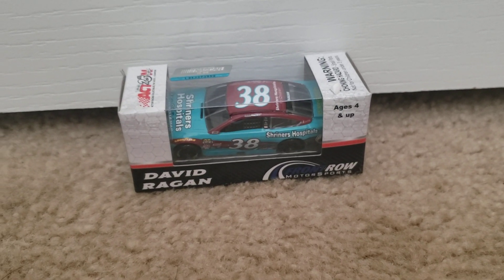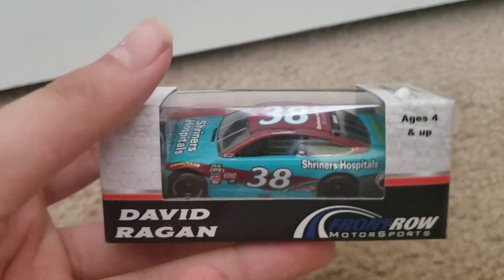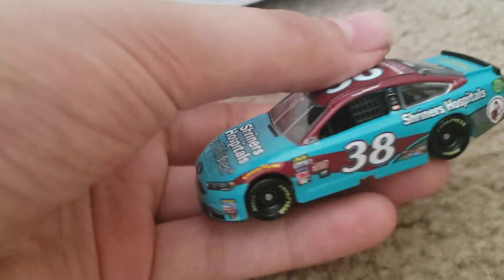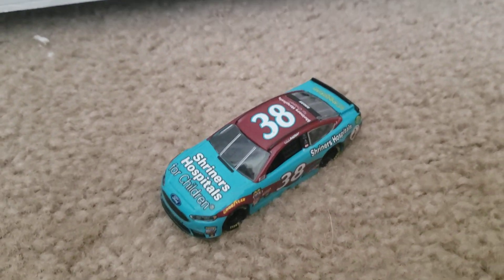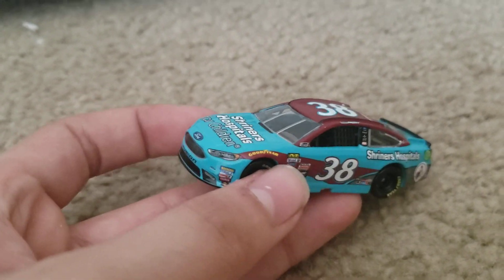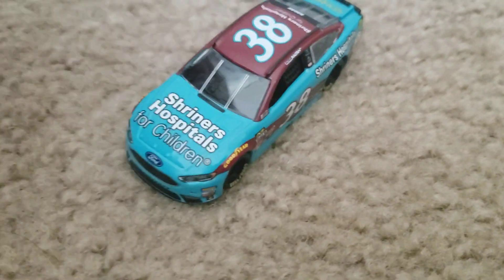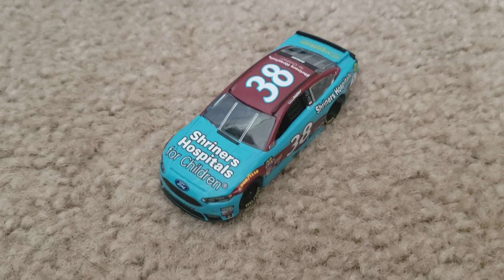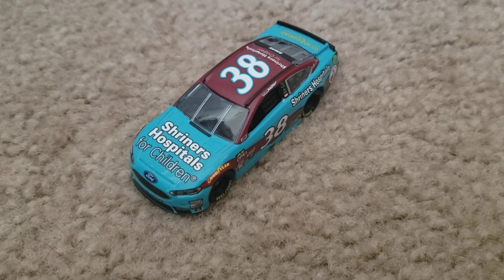Unboxing the David ragan 2017 shriners hospital for children 1 64 diecast